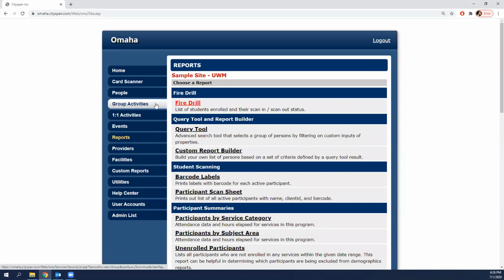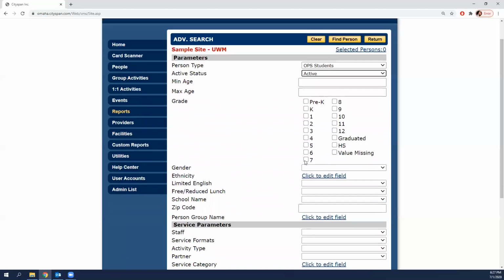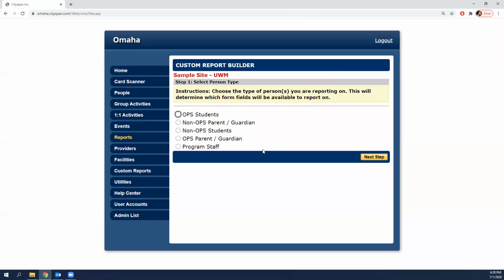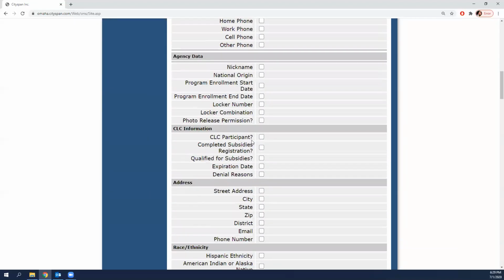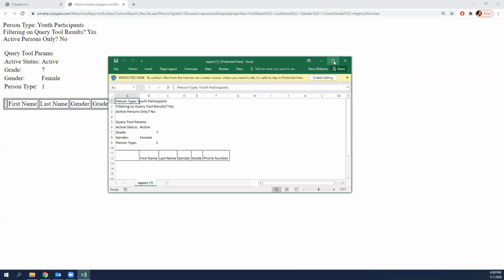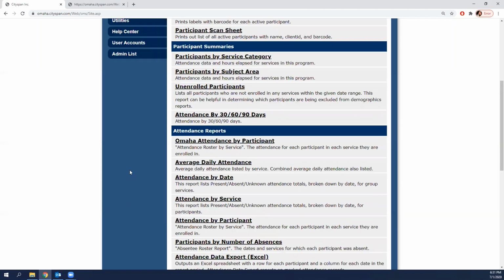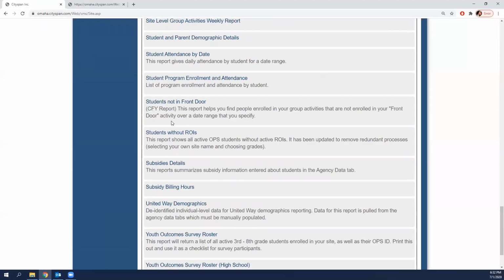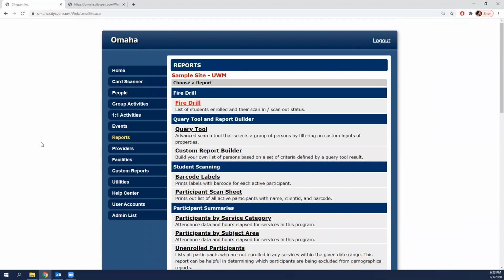Cityspan Training Reports & Custom Reports